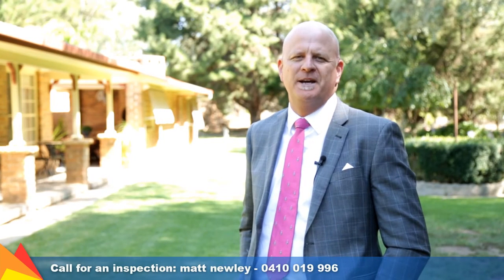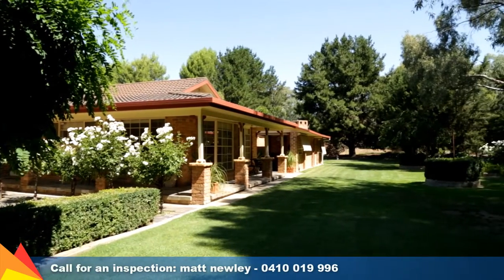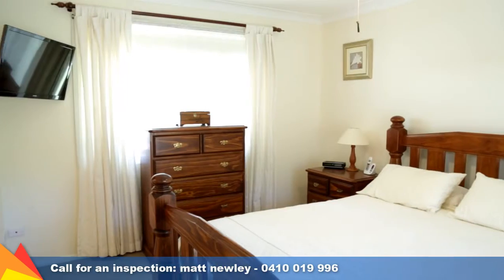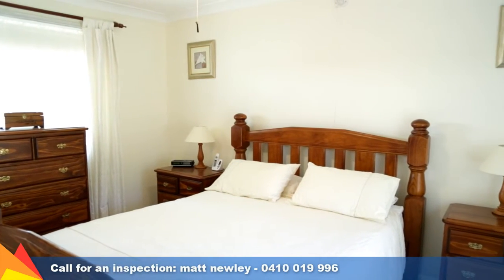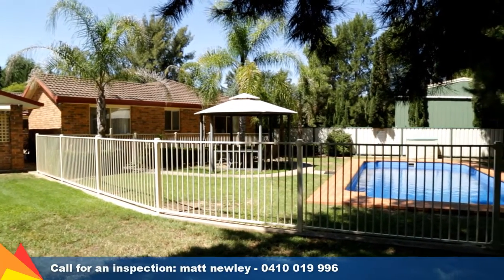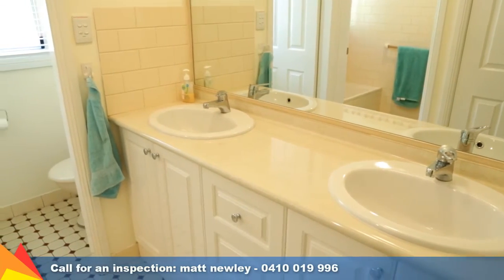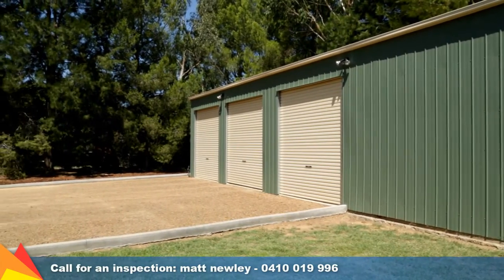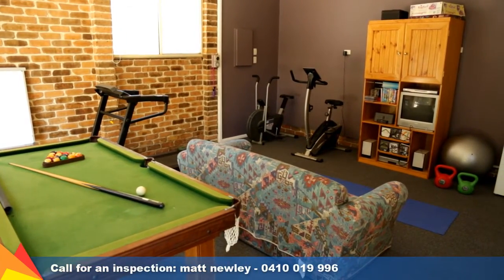SOLD – 3 Yarran Place, Springvale, Wagga Wagga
Take a tour with Matt Newley through 3 Yarran Place, Springvale, Wagga Wagga.